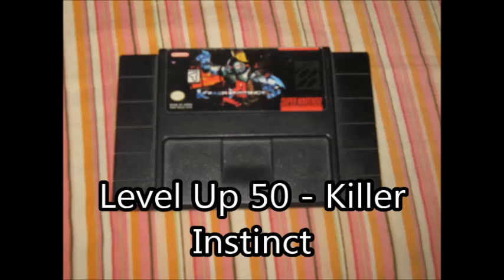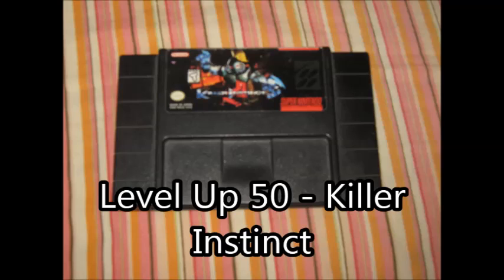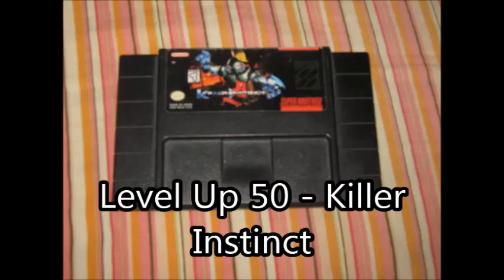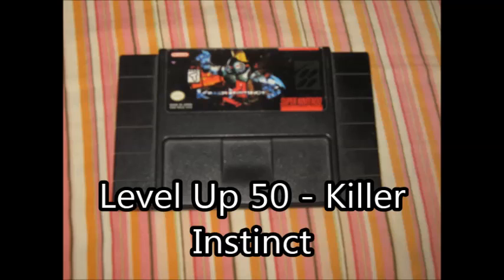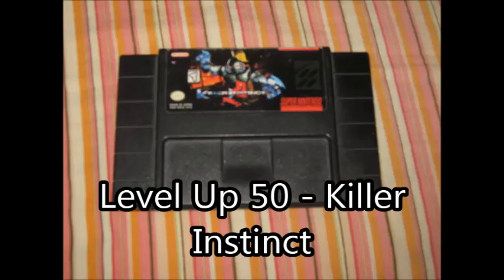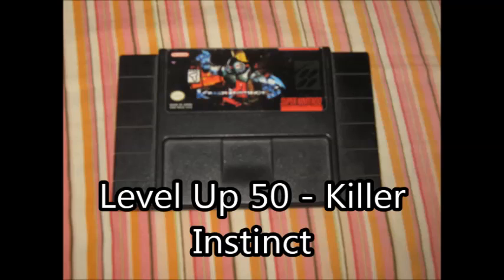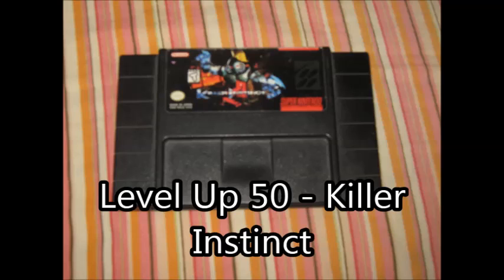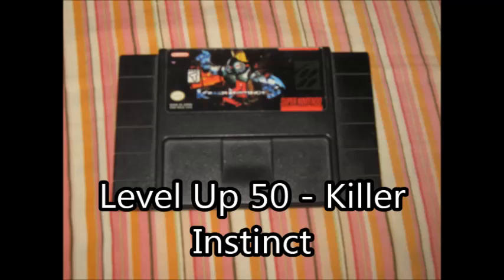Level Up 50 - Killer Instinct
Listening to this again, I can say that this is one of my better reviews. Despite this being a game I really like, I put that aside and talk about it in a fair manner. The background music could be a lot louder though (I don't know why it's so low in reviews around this time).